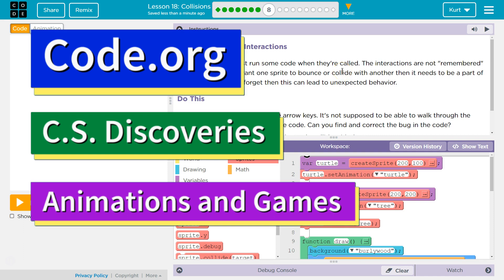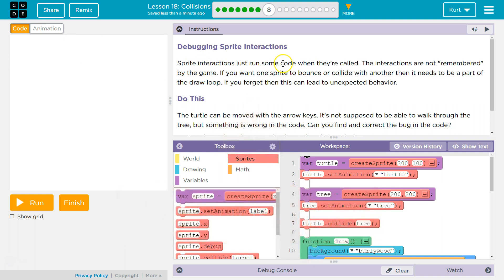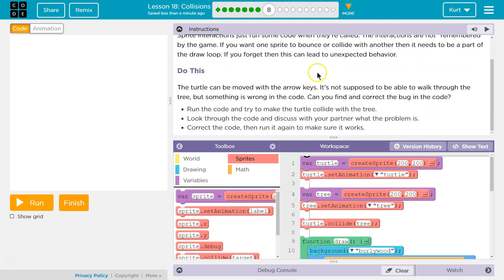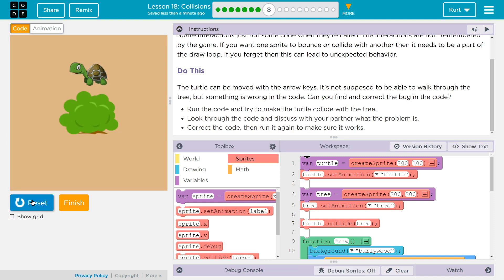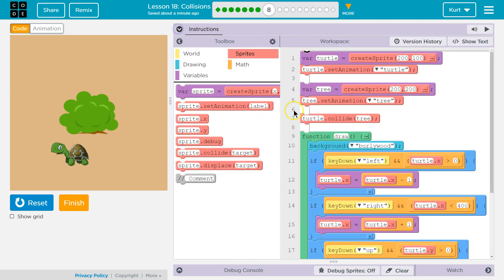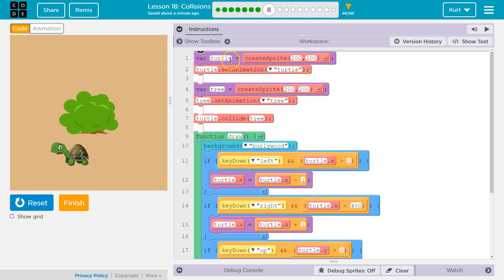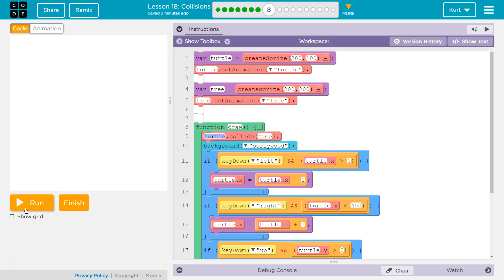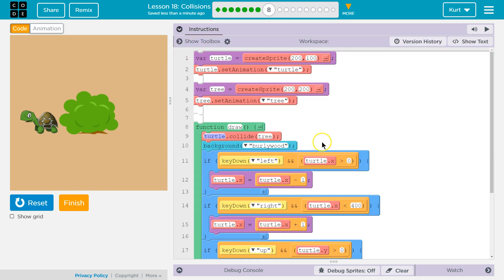Collisions Lesson 18.8 Code.org Animation Tutorial with Answers